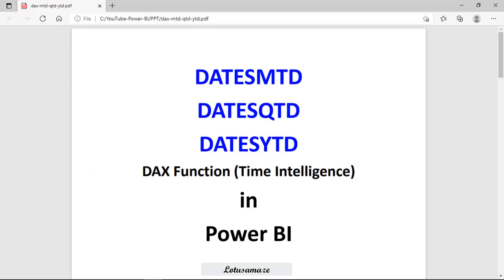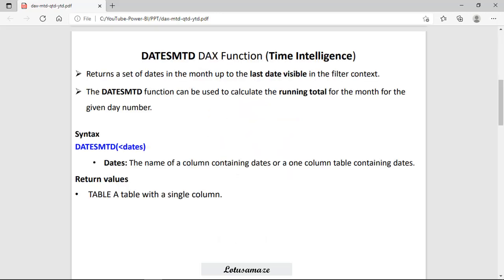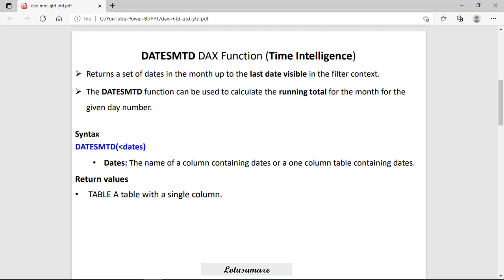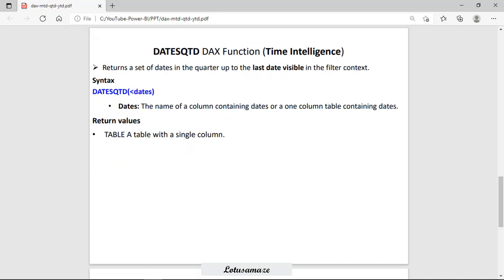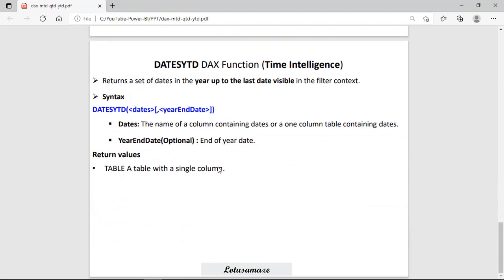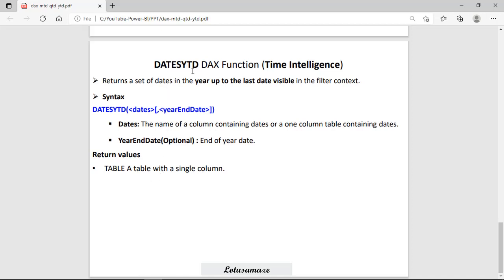DAX DATESMTD VS DATESQTD VS DATESYTD in Power BI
With the help of this video you can learn how to use time intelligence functions to calculate the MTD ( Month to Date) , QTD (Quarter to Date) and YTD (Year to Date).